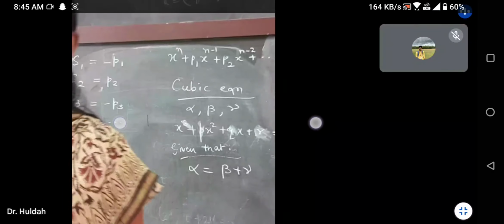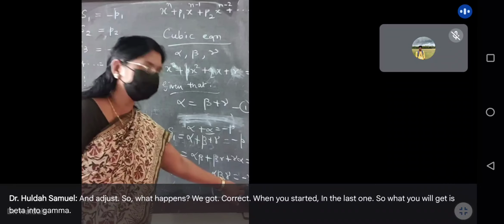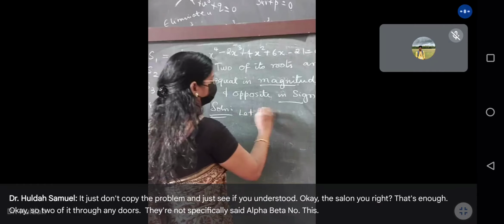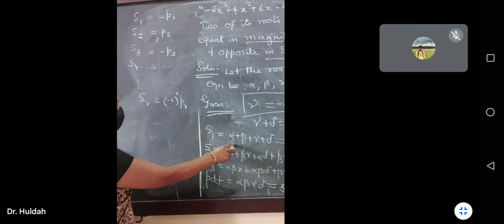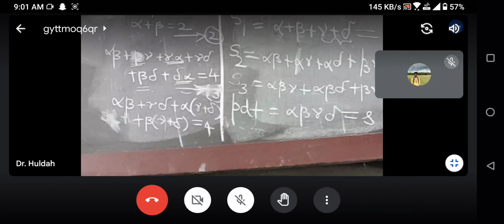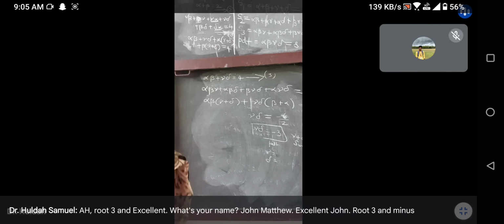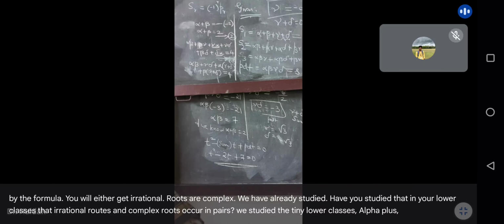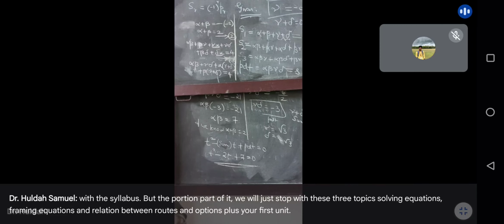maths 16 nov